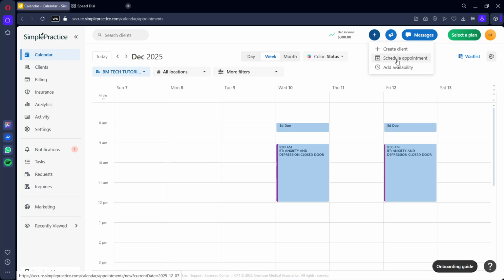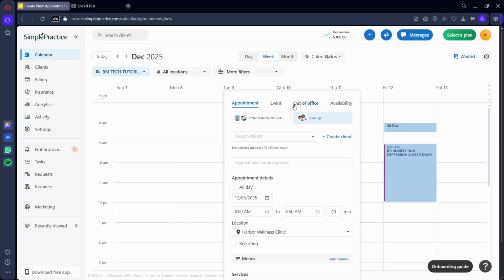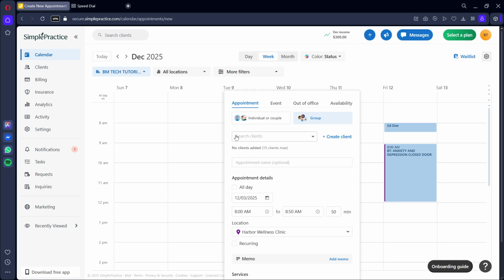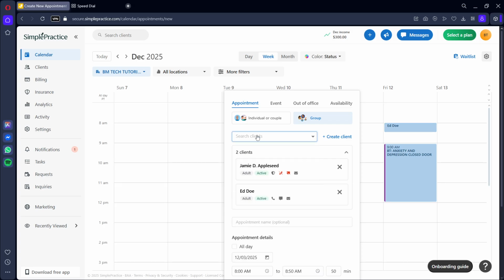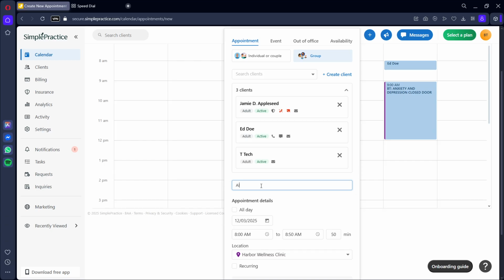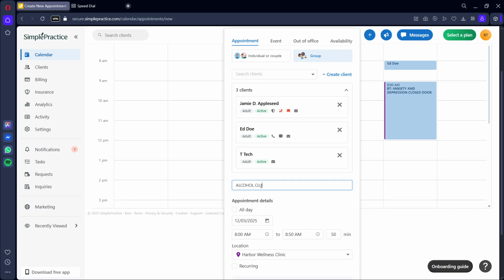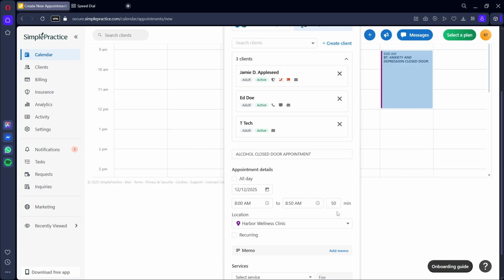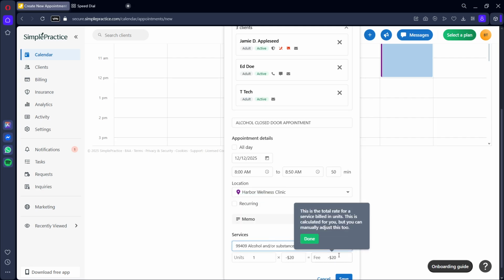How to Create Group Appointments in SimplePractice [2026 Full Guide]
How to Create Group Appointments in SimplePractice

This is a step-by-step guide for SimplePractice users on how to schedule and manage Group Appointments effectively. Before you can book multiple clients into a single slot, you need to ensure the correct service codes are established and the feature is properly enabled in your practice settings. We walk you through the entire workflow, from creating a specific "Group Therapy" service code to adding individual clients to the scheduled block on your calendar.

We also cover how this feature impacts your billing and documentation, ensuring that a single appointment entry correctly generates the necessary notes and invoices for every attendee. This setup is essential for therapists running couples counseling, family sessions, or support groups, allowing you to maintain accurate records without cluttering your schedule with overlapping individual events.